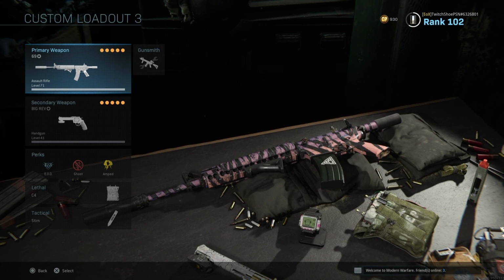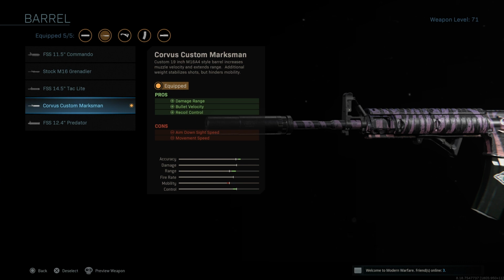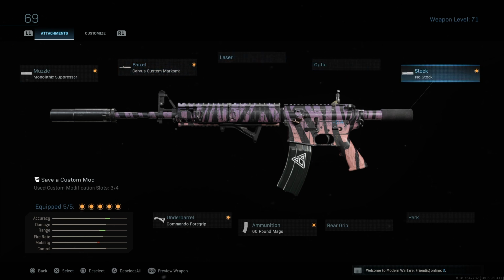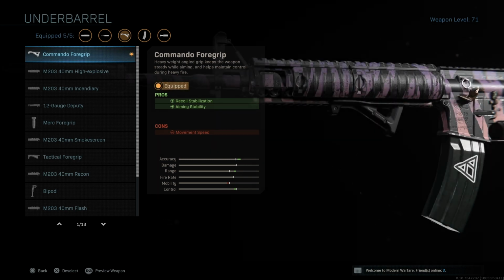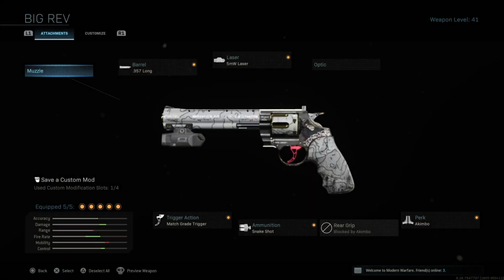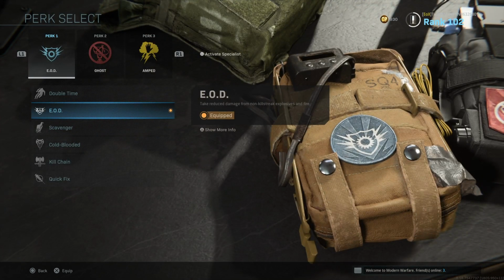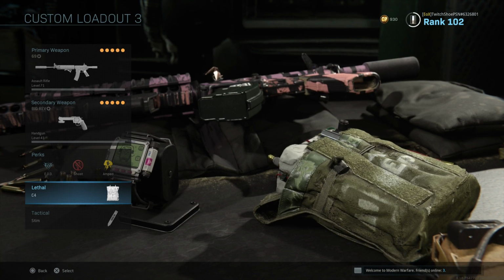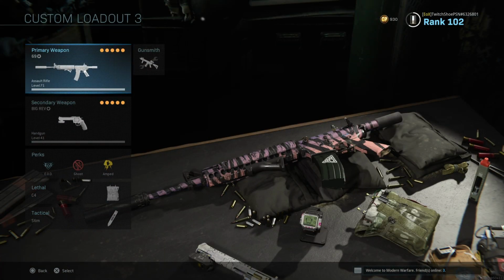this CLASS SETUP will make your M4A1 MELT... (BEST M4A1 CLASS SETUP) (SEASON 3)